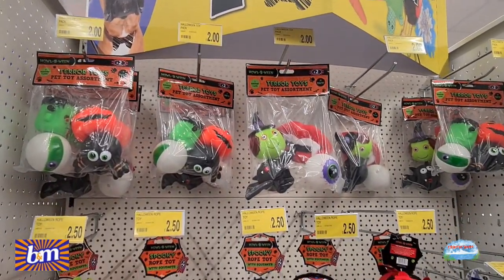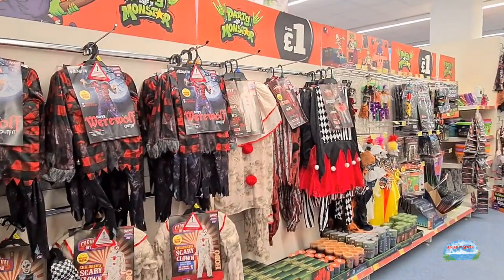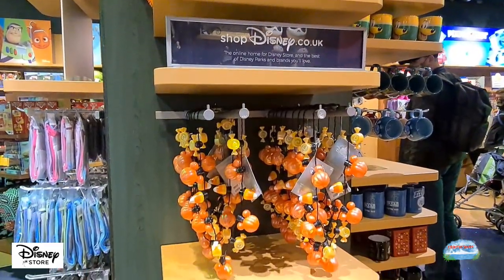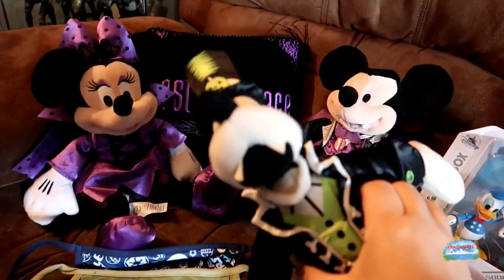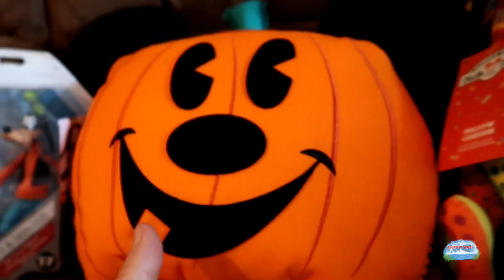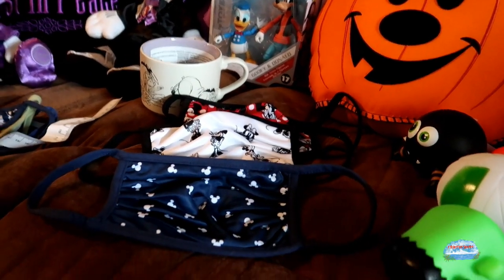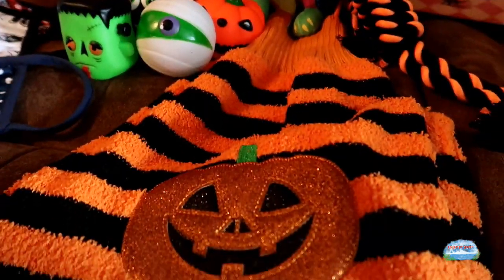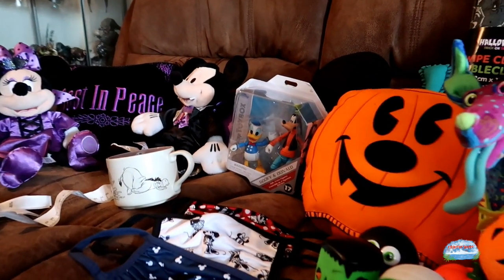Halloween shopping in Blackpool & haul UK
We went to Blackpool. again! and we popped into the Disney store for a friend and we ended up buying Disney halloween goodness. We were also surprised at B & M and Marks and Spencers. We really hope that you enjoy this bit of halloween and go out and treat yourselves.